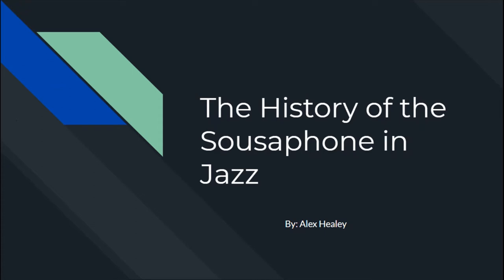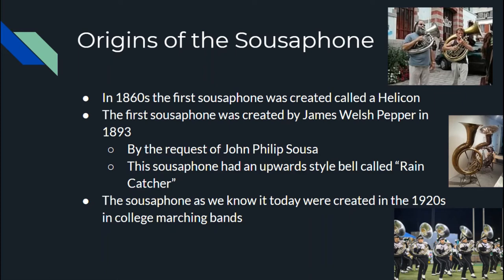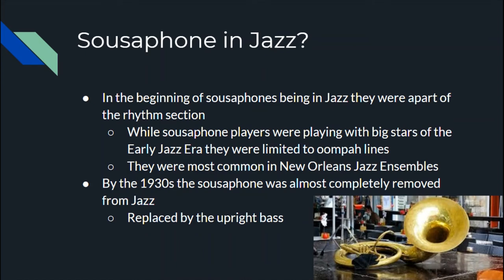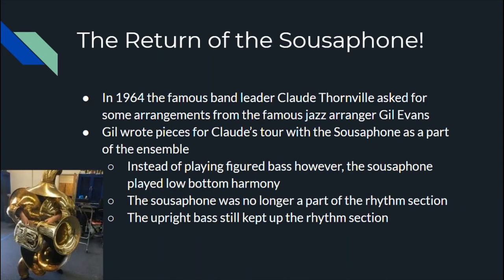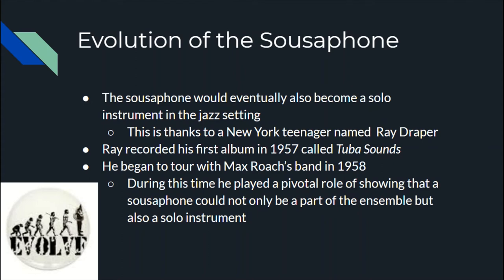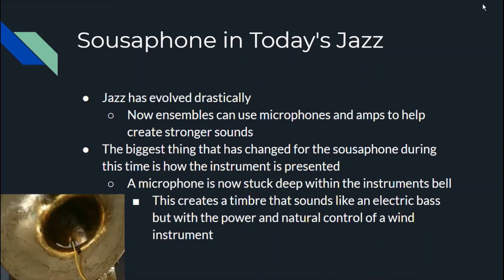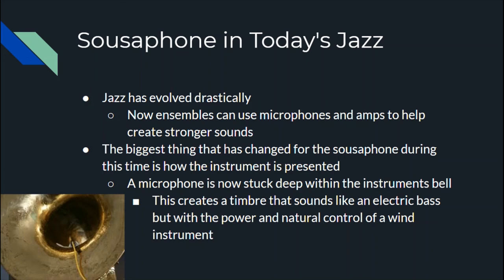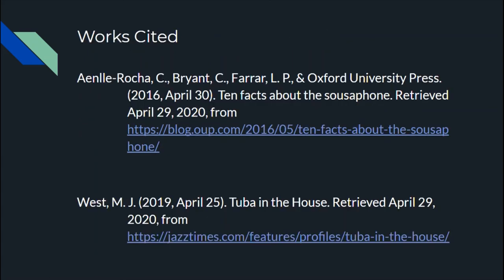The History of the Sousaphone in Jazz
From the origins of the sousaphone, to where we are today. Everything is covered on jazz sousaphone!